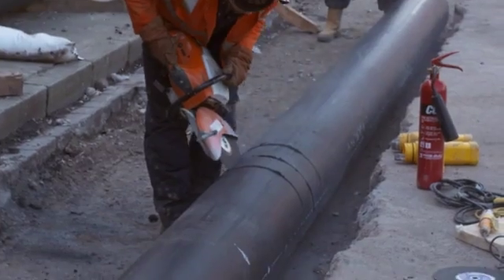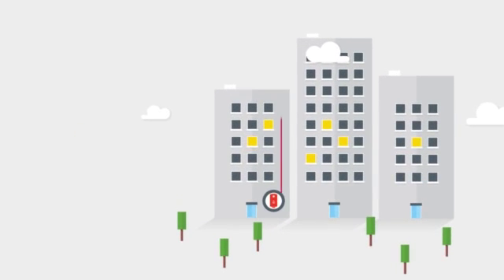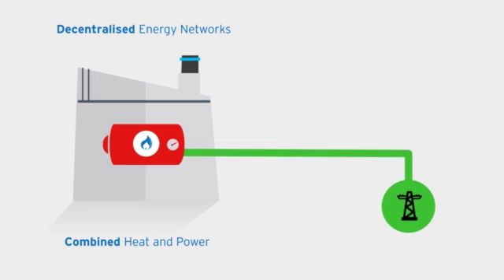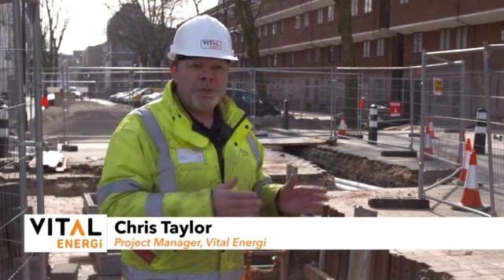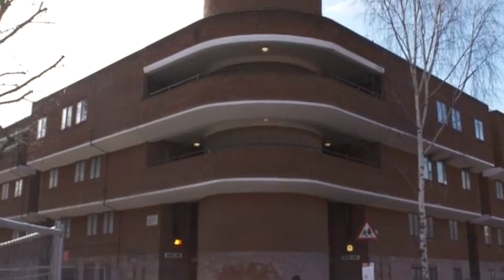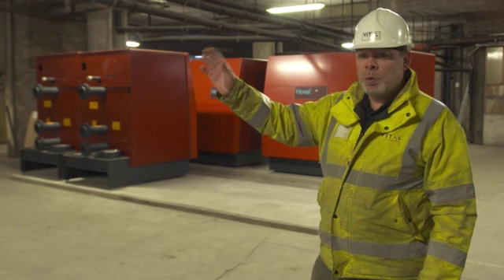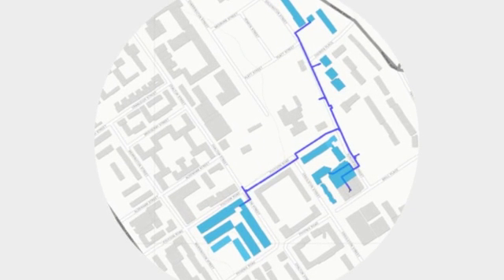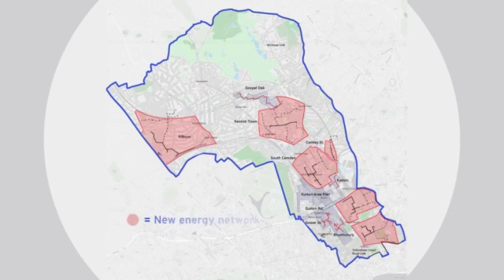Camden Heat Network CAMDENv8 SD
A Decentralised Energy network is currently in construction in Somers Town to supply heat to 339 homes (across four estates). The Francis Crick Institute has helped fund the scheme through a section 106 agreement and will buy electricity from the Combined Heat and Power unit that will be installed in 2016.